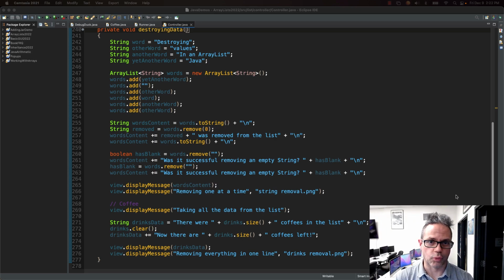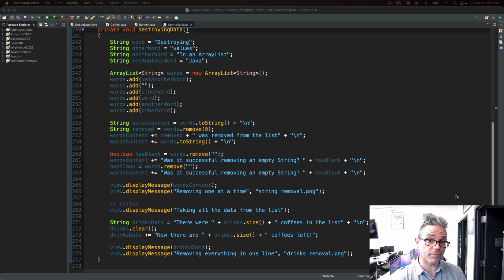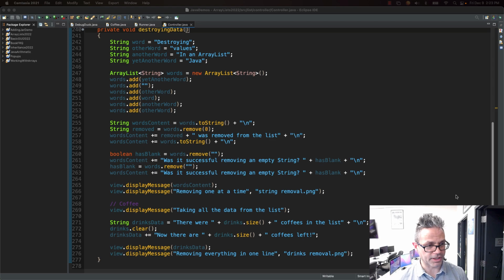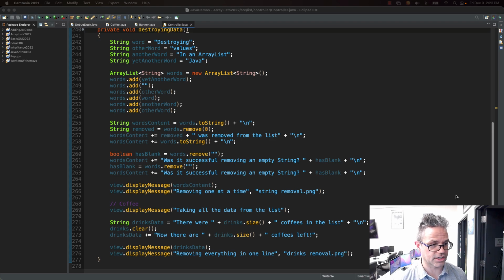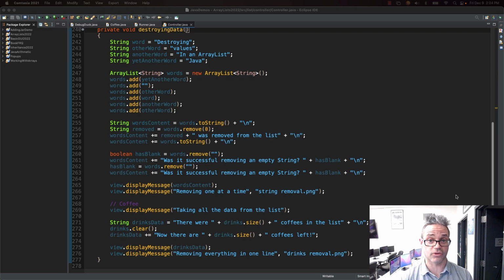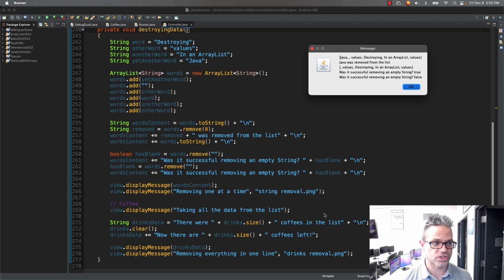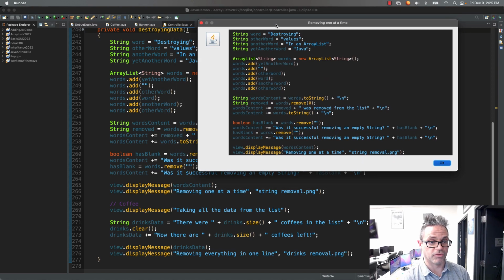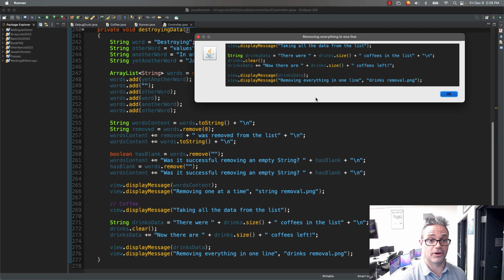ArrayLists: Destroying data by removing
Using the overloaded remove methods and the .clear method to remove data from an ArrayList in Java